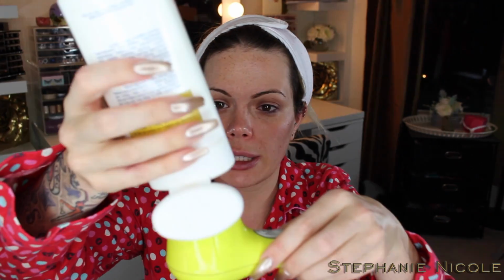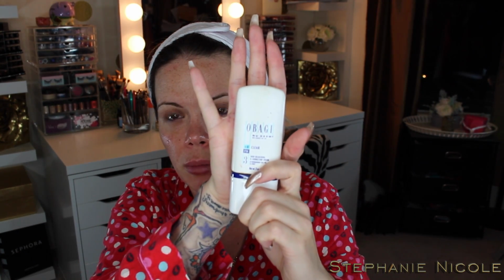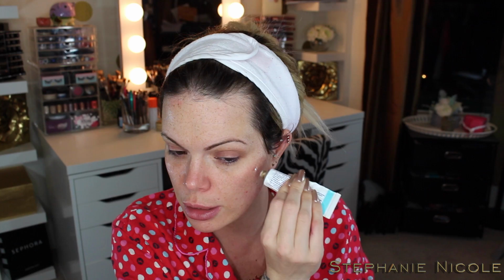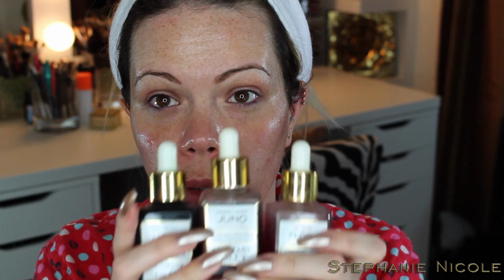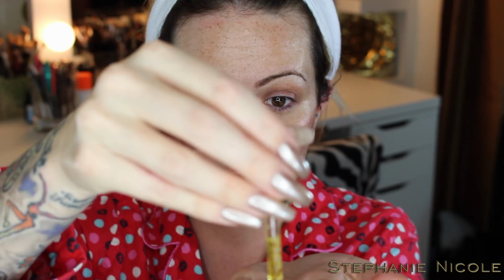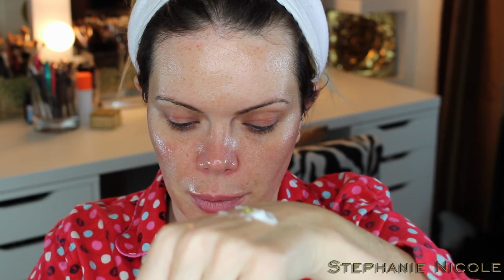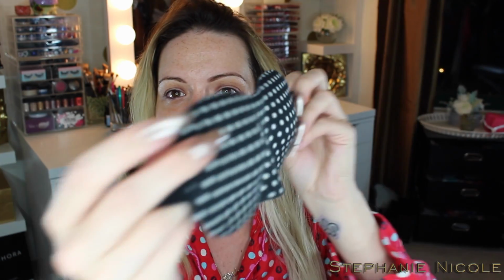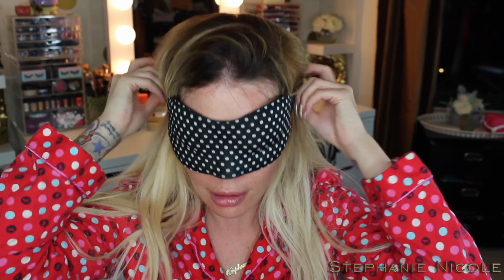My Night Time Skin Care Routine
My skin type for reference is dry, & I am 34 years old.

I am currently at the airport or in flight, as soon as I can I will list the products & link them.

Products Shown/Mentioned:

Pond’s Luminous Clean Wet Cleansing Towelettes
White Spa Terrycloth Headbands
Clips
Obagi Nu-Derm Clear Step 3
Obagi Nu-Derm Blender Step 5
Obagi Tretinoin Cream .05%
Eye mask

I purchase all of my own products, none of these things have been sent to me. If you would like to support me, thank you so much, if you are uncomfortable doing so, no worries, you can search the products names I have listed in Google to find where to purchase them, and still thank you so much. I hope you enjoy my videos**

Stephanie Nicole
1770 Post St. #162

What I'm Wearing:

Nails - Gelish "Oh What a Night"